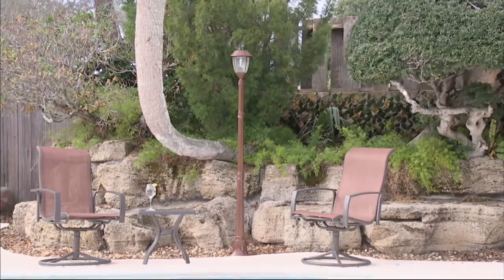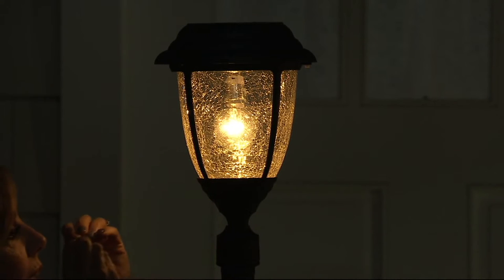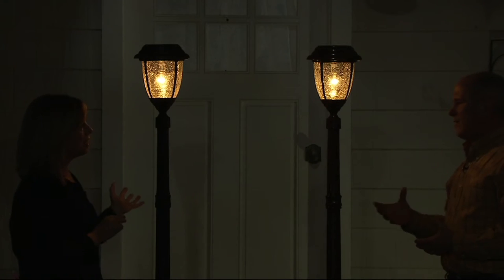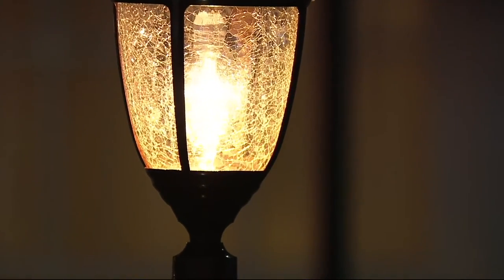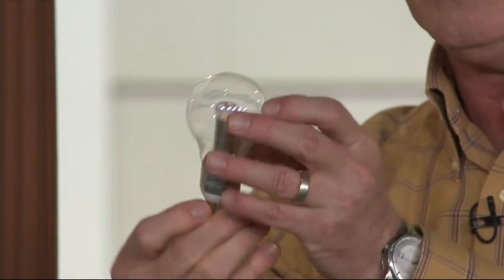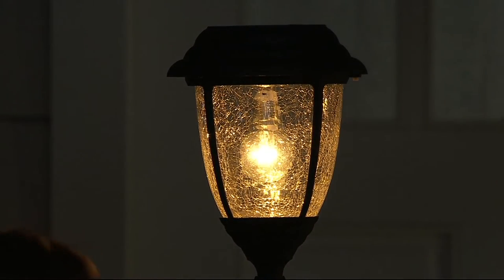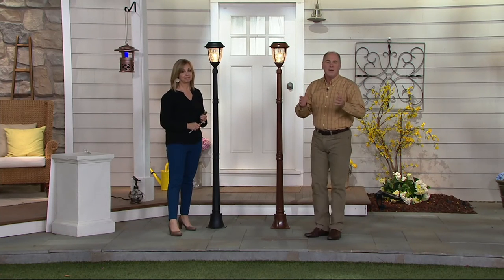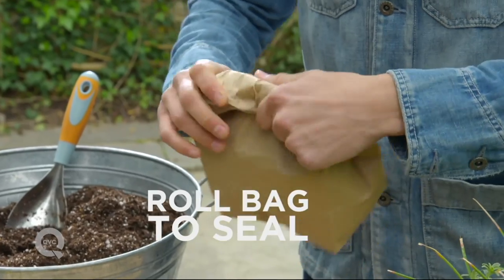Gama Sonic 6' Candela Crackle Glass Solar Lamp Post on QVC